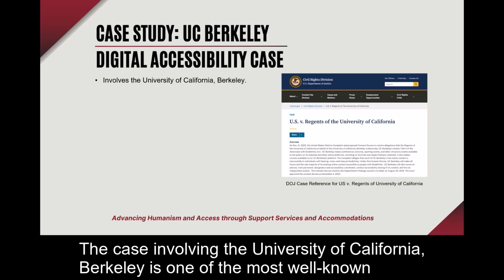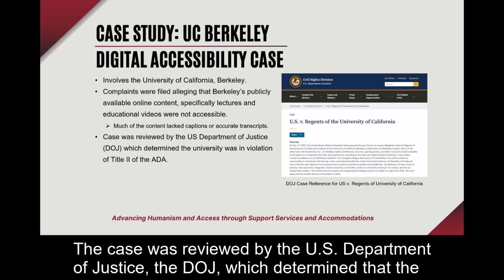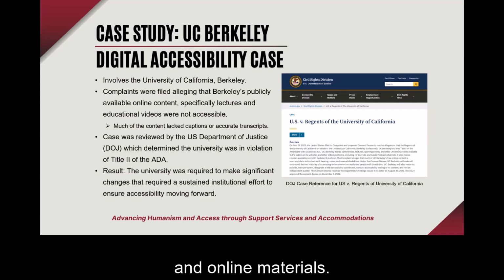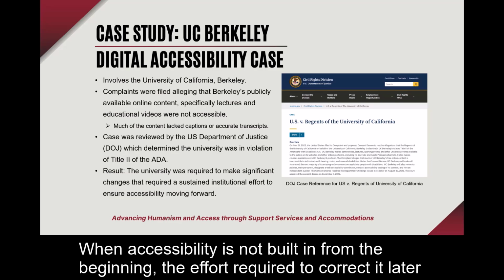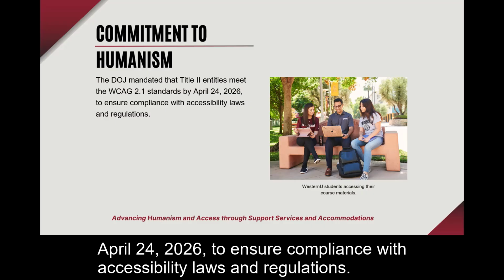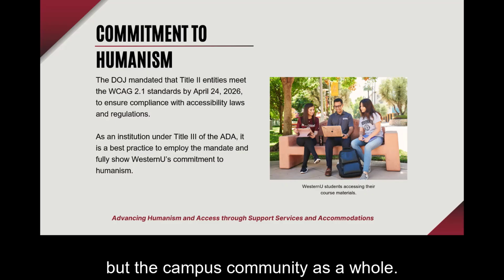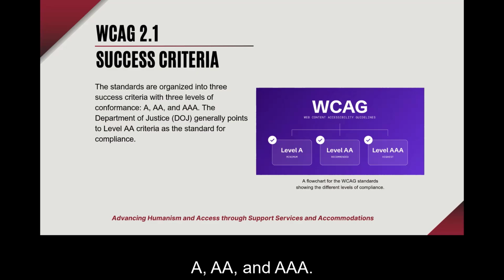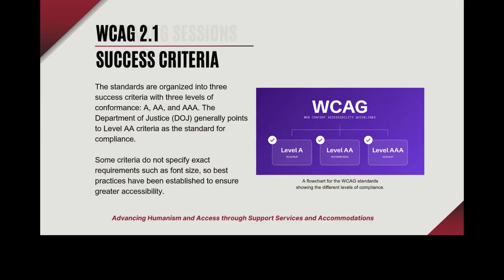Digital Accessibility: Laying the Foundation